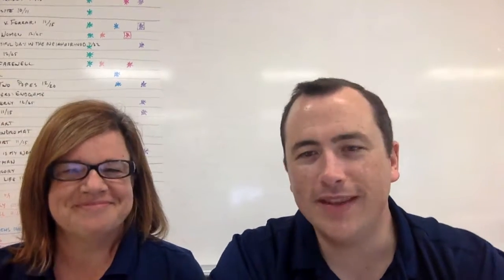Shazam!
We review the DC movie Shazam!